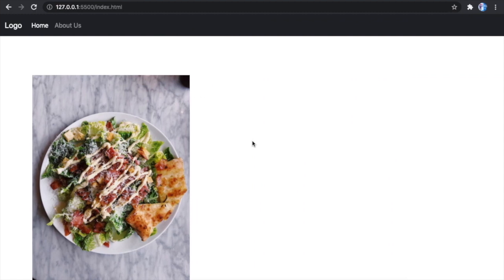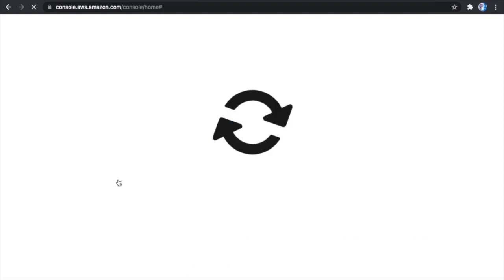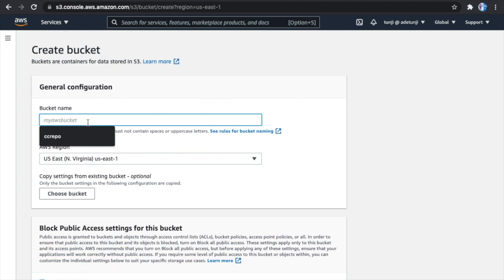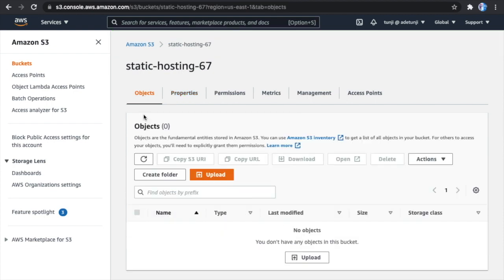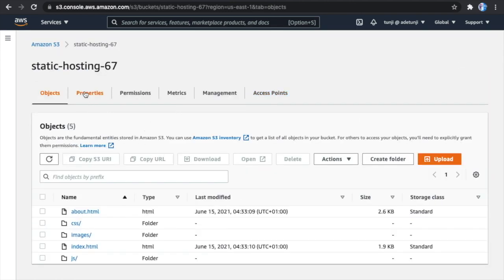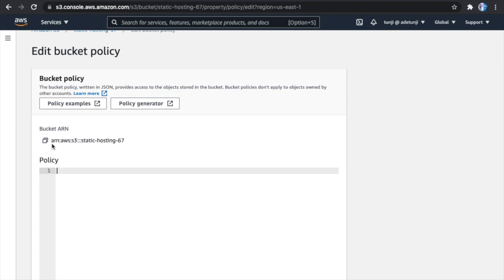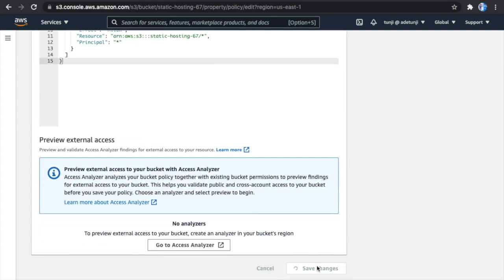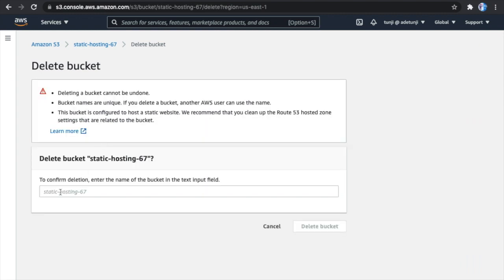How to host your website on AWS S3 - static hosting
Learn how to host your website on AWS S3.  We are going to upload a 2 page website on AWS S3  (HTML, CSS and JS ), set it up and delete it after.

You can easily deploy any static website on AWS S3, and connect your custom domain name to it.